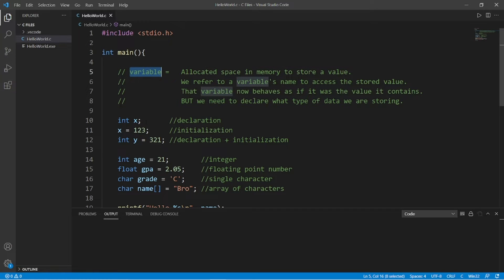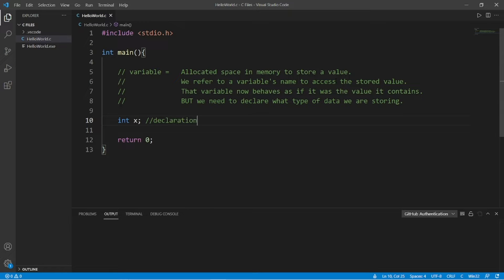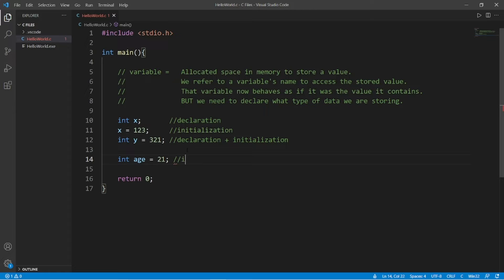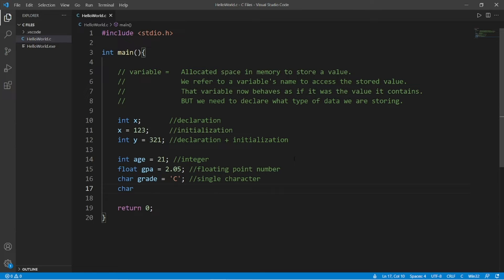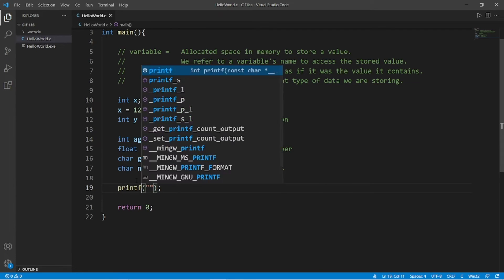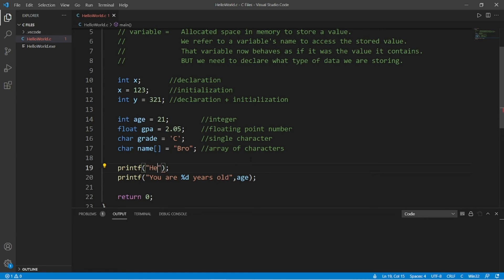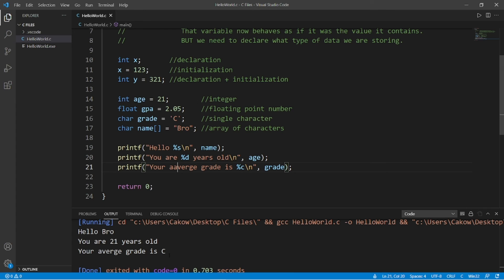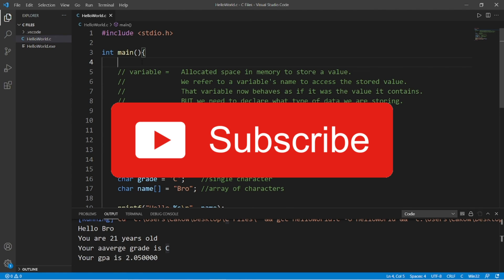C variables 💰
C variables data types tutorial example explained

    // variable =   Allocated space in memory to store a value.
    //                     We refer to a variable's name to access the stored value.
    //                     That variable now behaves as if it was the value it contains.
    //                     BUT we need to declare what type of data we are storing.

    int x;            //declaration
    x = 123;       //initialization
    int y = 321; //declaration + initialization

    int age = 21;              //integer
    float gpa = 2.05;       //floating point number
    char grade = 'C';        //single character
    char name[] = "Bro"; //array of characters

    // % = format specifier
    printf("Hello %s\n", name);
    printf("You are %d years old\n", age);
    printf("Your average grade is %c\n", grade);
    printf("Your gpa is %f\n", gpa);